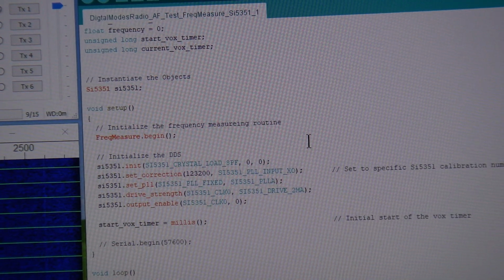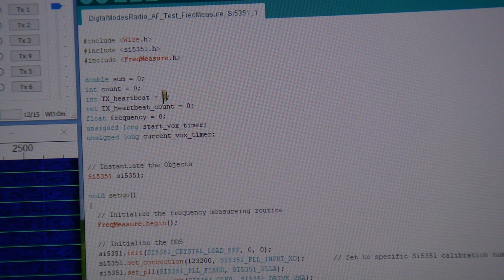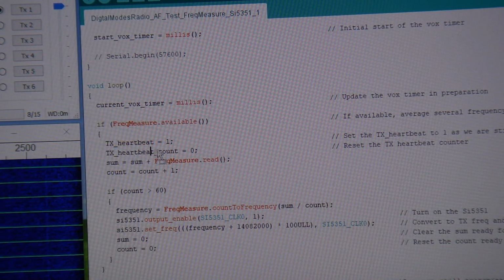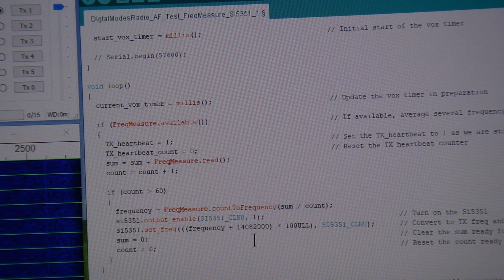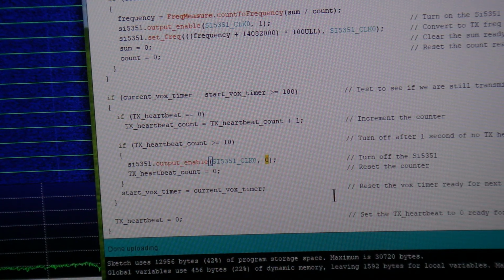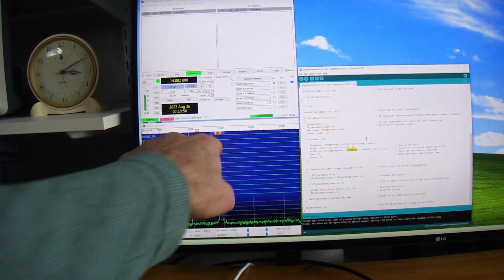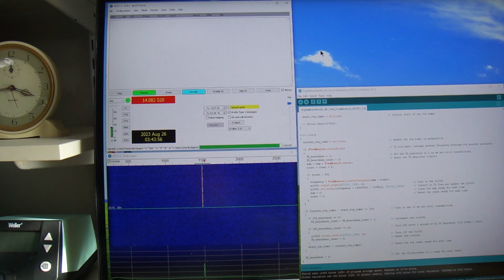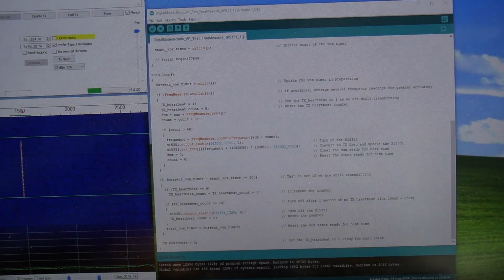Digital Modes Radio - Part 2: Initial Software Transmit Tests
Brief video looking at the initial software. The software measures the frequency of the incoming audio from the computer, moves it up to the desired transmit frequency and send it to the Si5351. The video also looks at FT8 and WSPR end-to-end test.